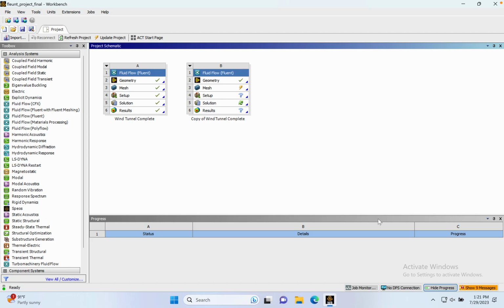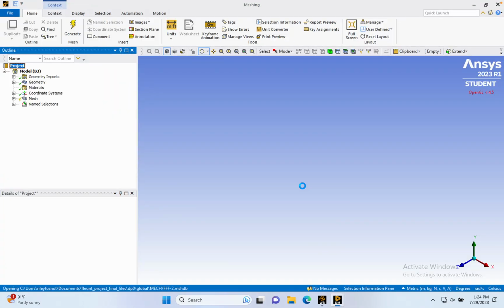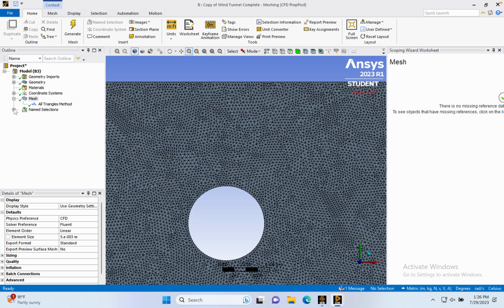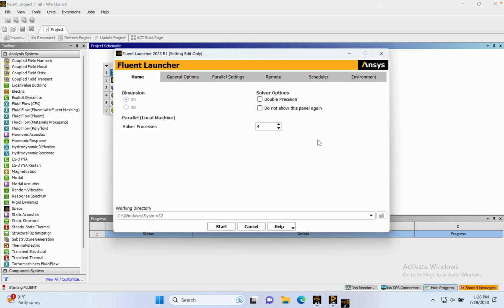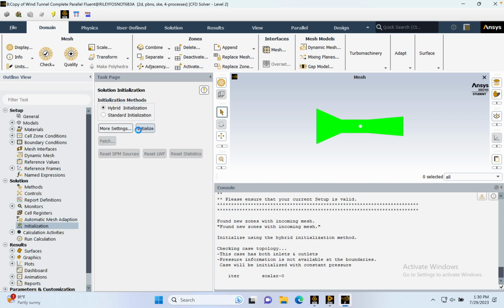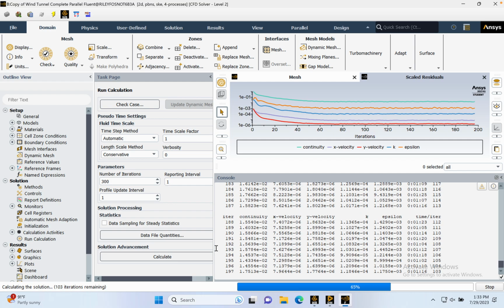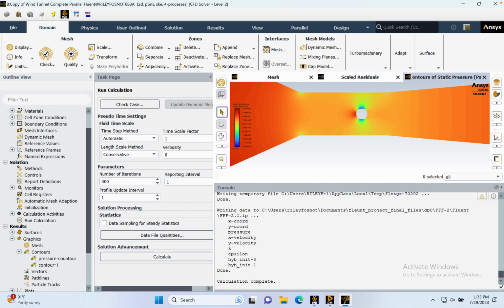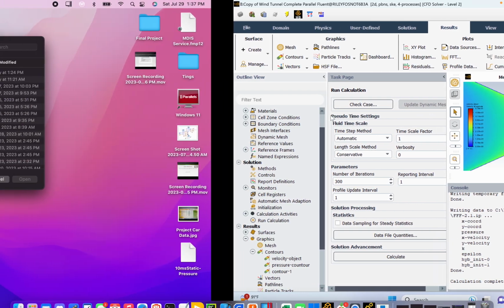Fluent Wind Tunnel With Obstruction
Fluent final project. Wind tunnel bonus part.